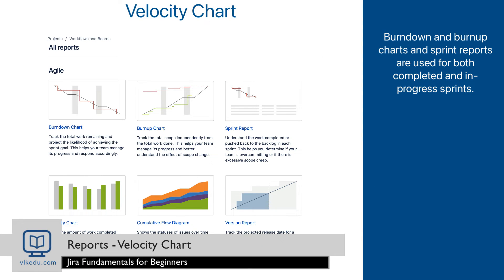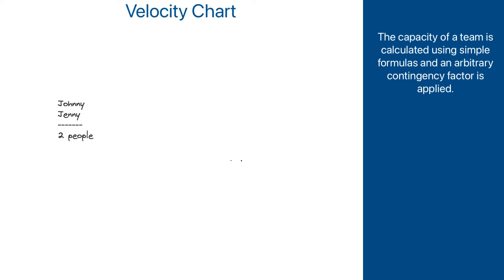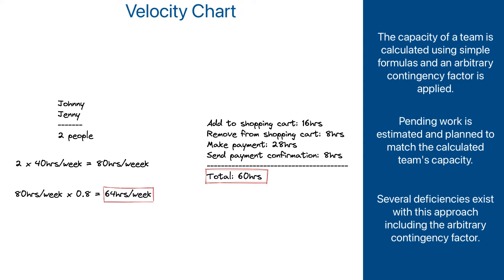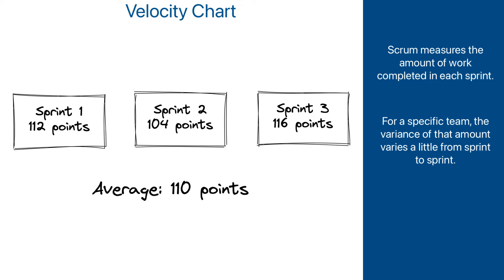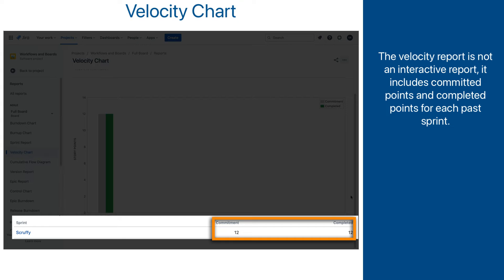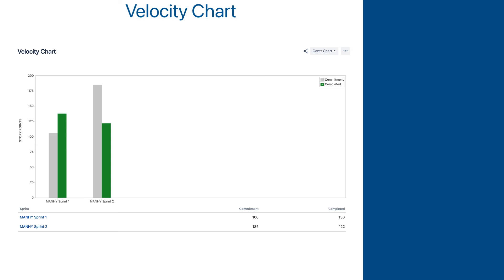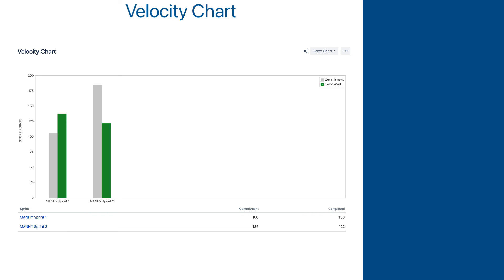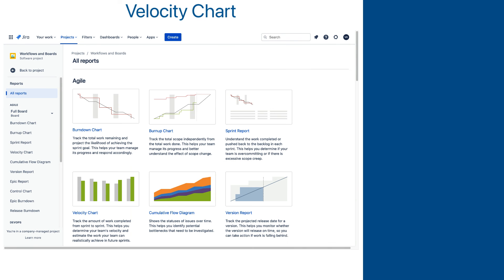Jira Software Reports - Velocity Chart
Unlock the secrets of Agile project management with our deep dive into velocity charts! Learn how to effectively track your team's progress, forecast future sprints, and optimize your workflow for maximum efficiency. Learn how to read and use velocity chart on a real project examples.

This is a sample lesson from my "Atlassian Jira and Scrum Fundamentals for Beginners" course.